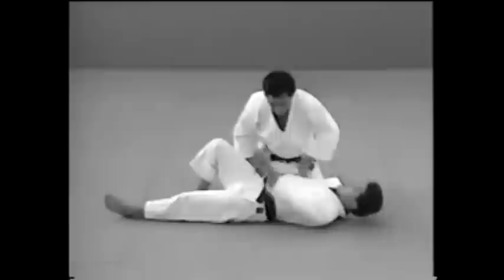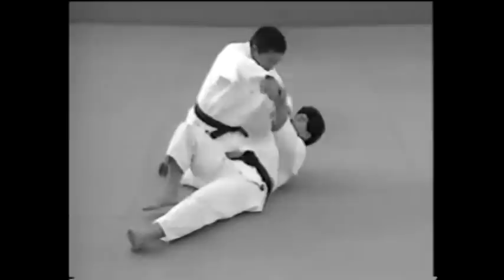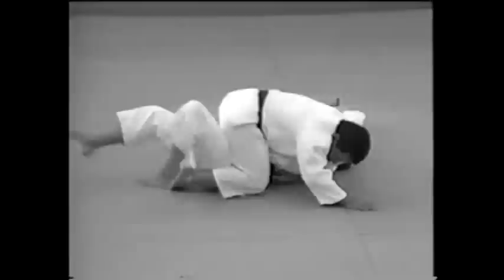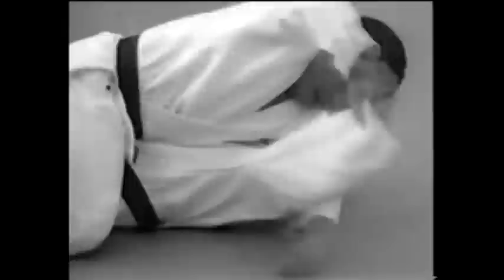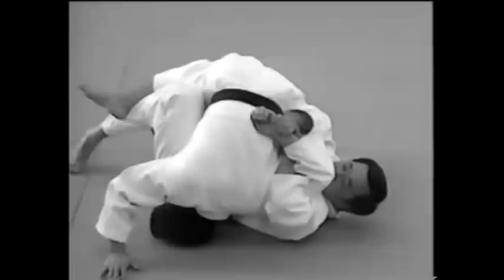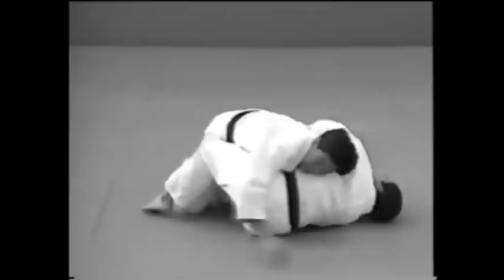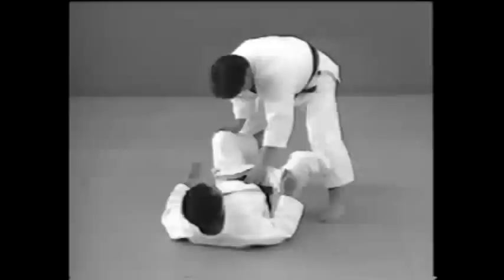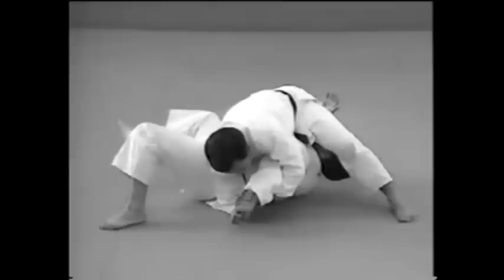Judo - Ude-garami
Judo techniek; Ne-waza, Kansetsu-waza, Ude-garami